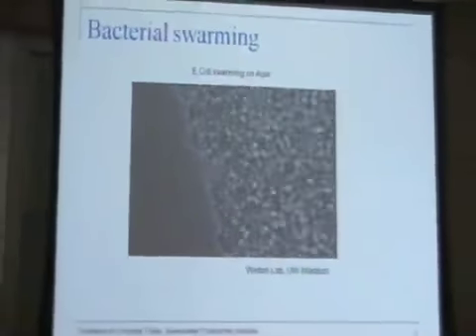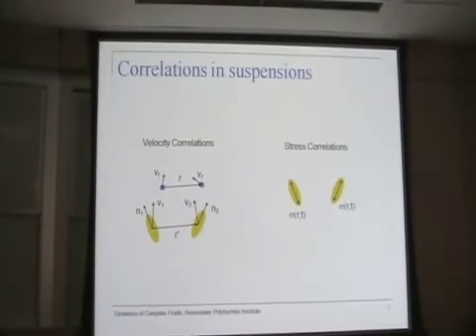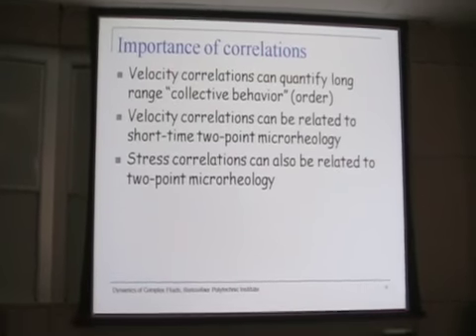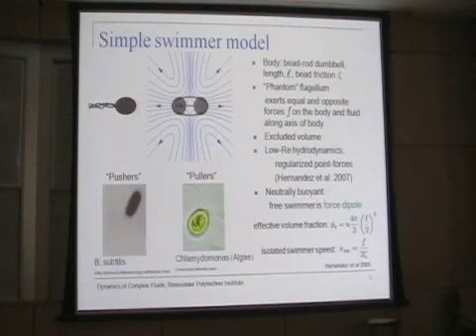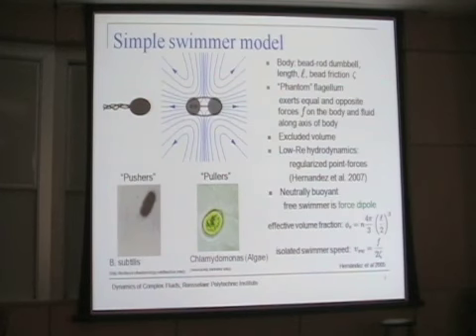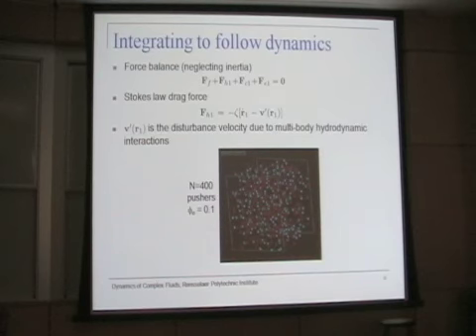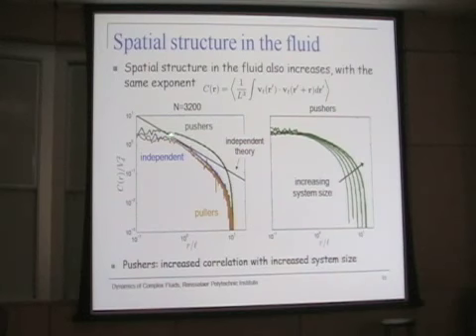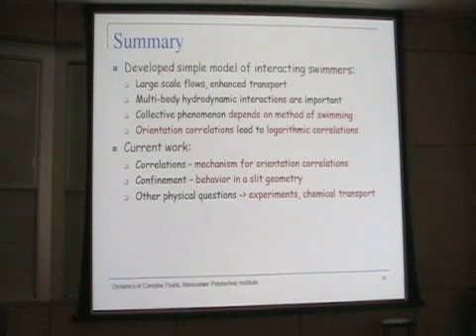Velocity and Stress Correlations in Suspensions of Swimming Microorganisms: Theory and Simulation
This presentation discusses a model that simulates the behavior of swimming microorganisms. This model takes into account the effects of hydrodynamic interactions and large scale flows.